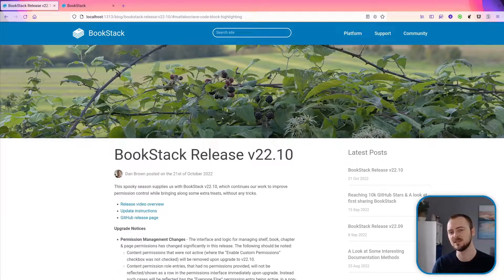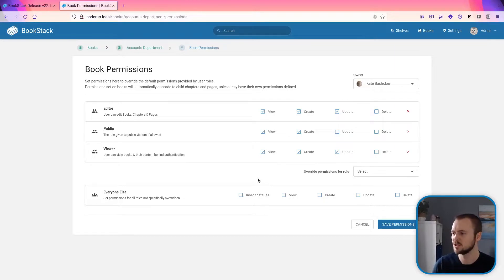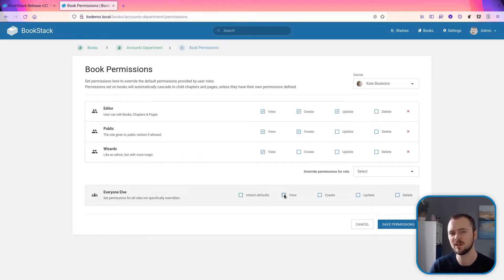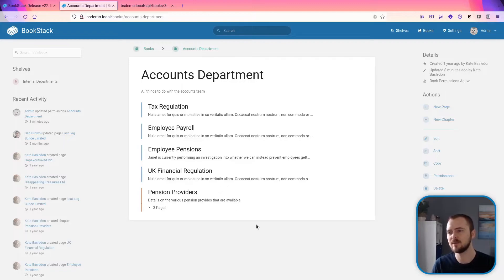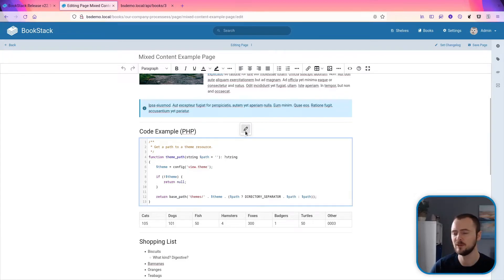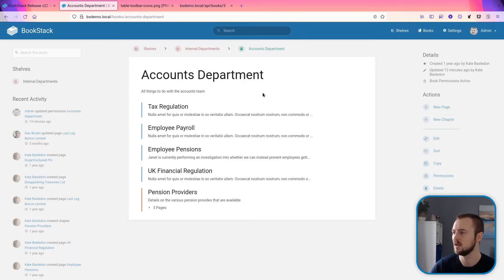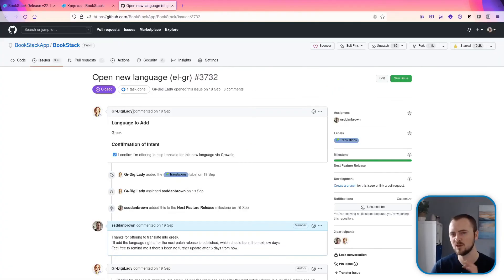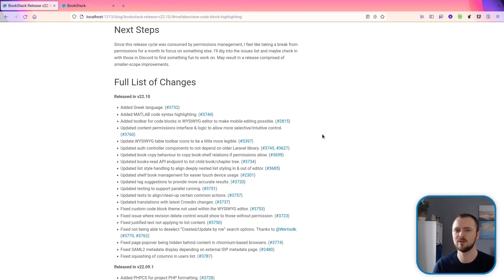BookStack October 2022 (v22.10) Release Overview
This spooky season supplies us with BookStack v22.10, which continues our work to improve permission control while bringing along some extra treats, without any tricks. In this video we quickly run through the biggest features and changes in BookStack v22.10.

0:00 Intro
0:09 Content permissions overhaul
2:42 Book API contents
3:33 WYSIWYG code block toolbar
4:02 Updated WYSIWYG table icons
4:27 Book copy shelf behaviour
4:59 Code block MATLAB/Octave support
5:16 Greek language addition
5:37 Thanks to translators
5:45 Codebase cleanup
6:02 Outro